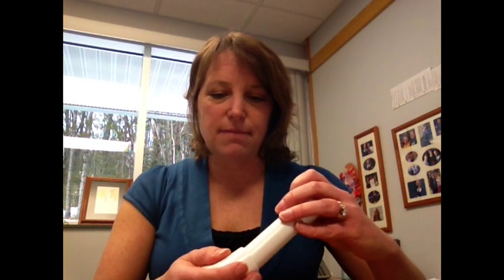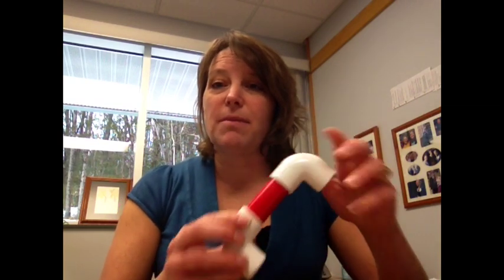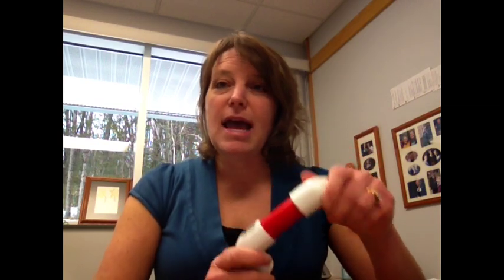How To Make A Phonics Phone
Phonics phones amplify sound helping students learn sounds you letters as well as hear the differences between similar sounding letter sounds